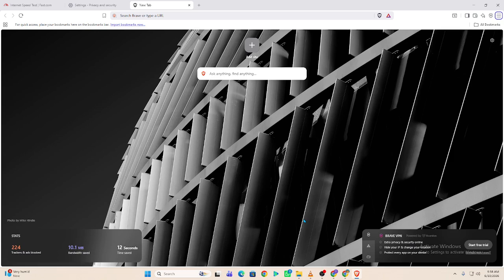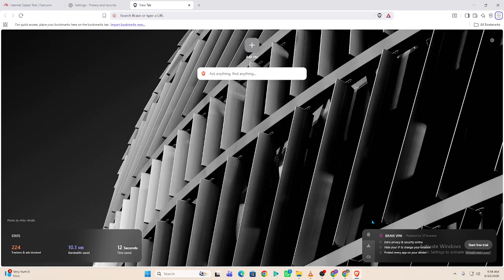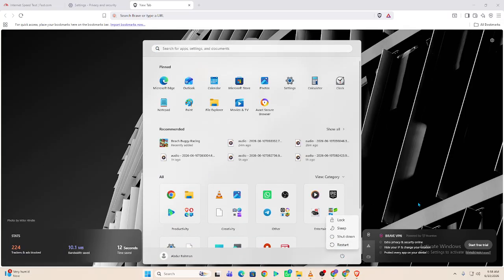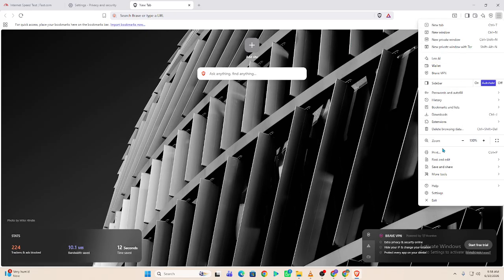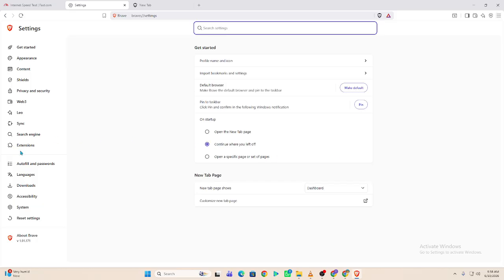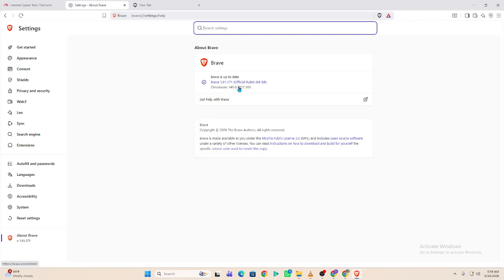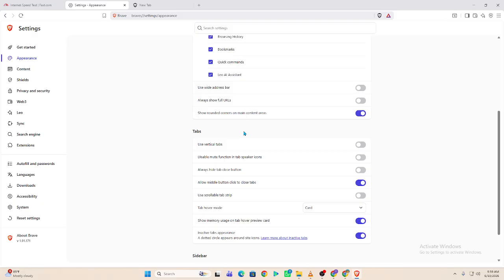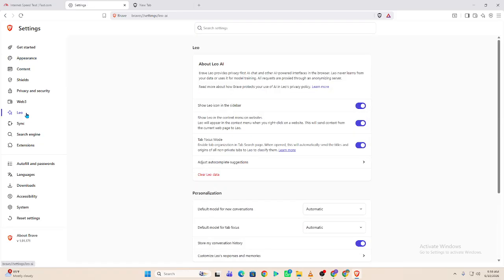How to Fix Brave Browser Black Screen Issue Full Guide 2026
Learn how to fix Brave Browser black screen issues with this complete 2026 step-by-step guide. Discover how to troubleshoot display problems, disable hardware acceleration, update graphics drivers, fix browser rendering errors, resolve extension conflicts, and restore normal browsing functionality in Brave Browser. Perfect for beginners, students, professionals, and everyday web users.